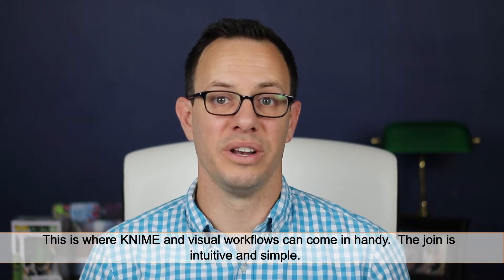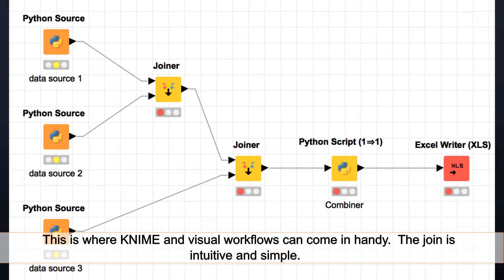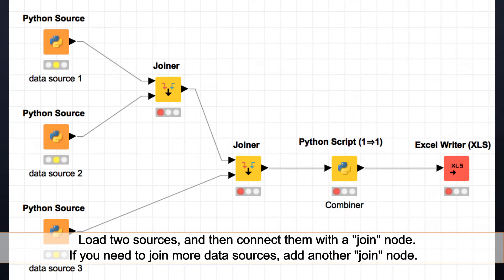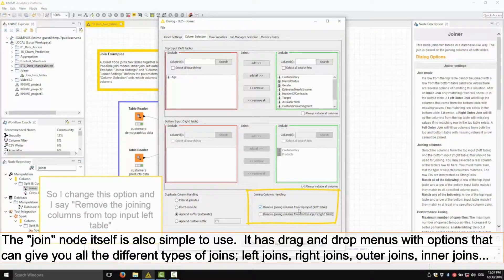KNIME: Joins are the key to combining data sets effectively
The ability to join data tables together is a foundation of any analytics platform, KNIME included.  You need to have some way to not only join two or more tables together, but to ensure the records are matched based on some key, perhaps on a specific item or customer.

Excel has serious issues with joins.  There are two common ways to do a join in Excel, Vlookup and Index-Match are both popular.  However, both are error prone, not intuitive to read or re-create what someone else wrote, and extremely slow with large amounts of data.  20,000 records will take forever to run, and 200,000 or more may crash your computer entirely.

This is where KNIME can come in handy.  The join is incredibly simple.  Load two data sources, then connect them via a join node.  It really is that simple.  If you need to join another data source…well, then just use another join node.

The join node itself is also simple to use.  It has drag and drop menus with options that can give you all of the different types of joins, right joins, left joins, inner joins, outer joins…
If you are not sure what all of those are, let me know and maybe I will make a video on the various types of joins and what you might use them for.